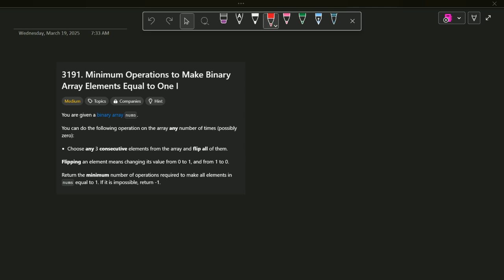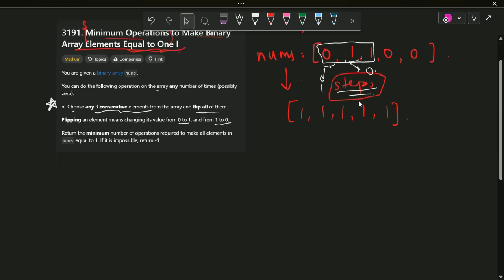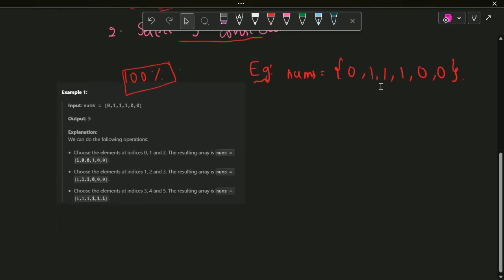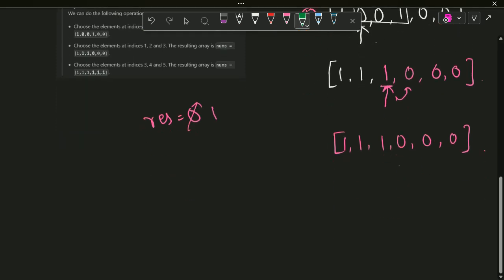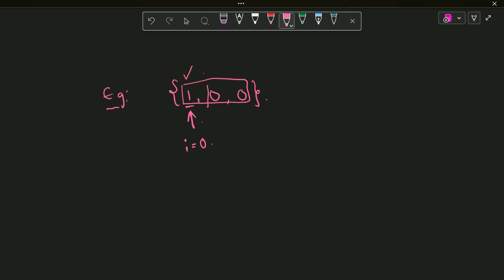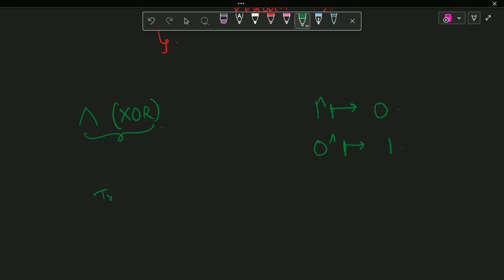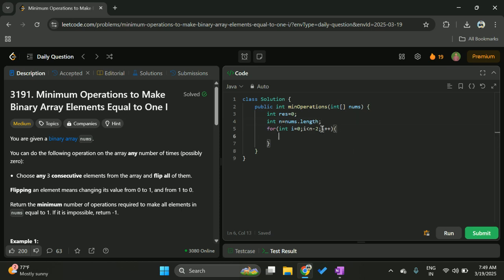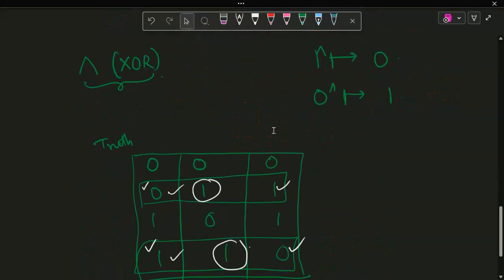Leetcode | 3191 | Minimum Operations to Make Binary Array Elements Equal to One I | JAVA | DSA